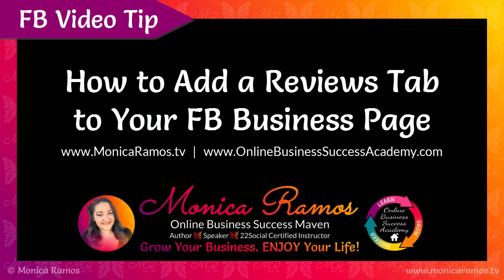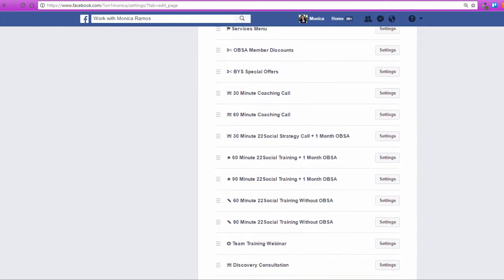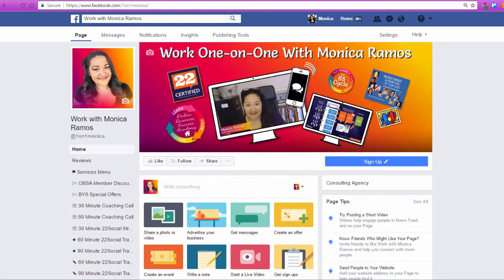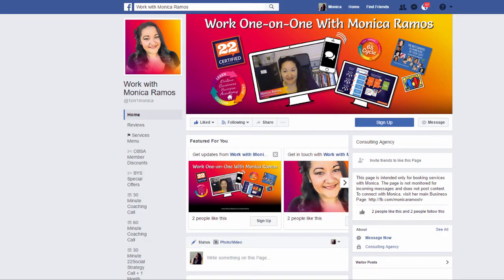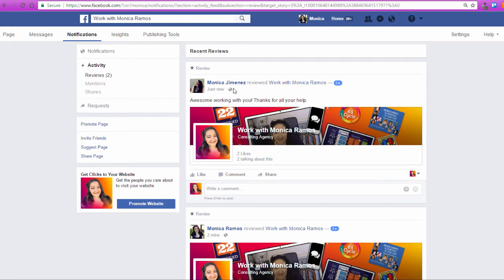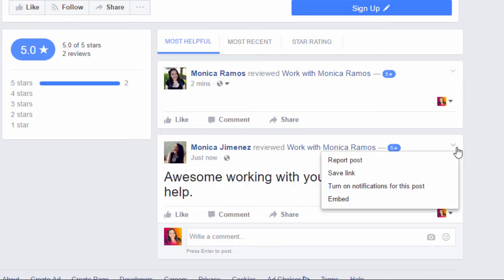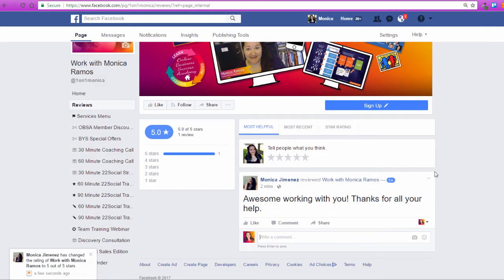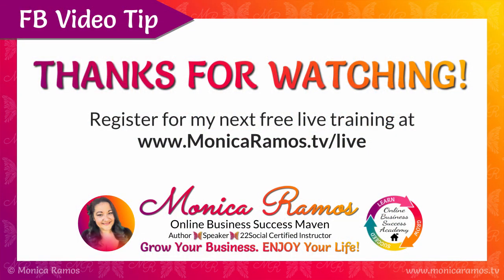How to Add a Reviews Tab to Your Facebook Business Page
UPDATE as of April 2017: If you don't see a Reviews section in your General Settings, skip that step. All you need to do is add the Reviews tab. Questions?

As of 2016 you no longer need to have your address added to your business page or set your page type to "Local Business" in order to enable reviews. But there are a few new steps involved in getting them to show up. This video will show you how to turn on reviews for your page and some of the options you have when you get a negative review. For more tips be sure register fro my next free training and live Q&A